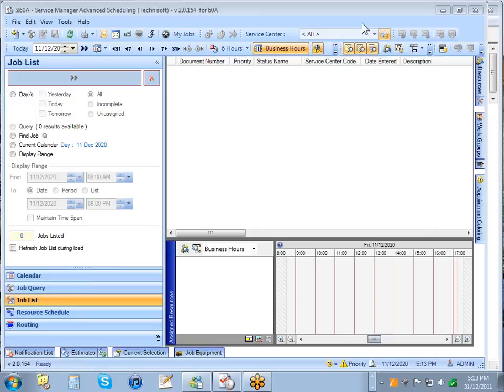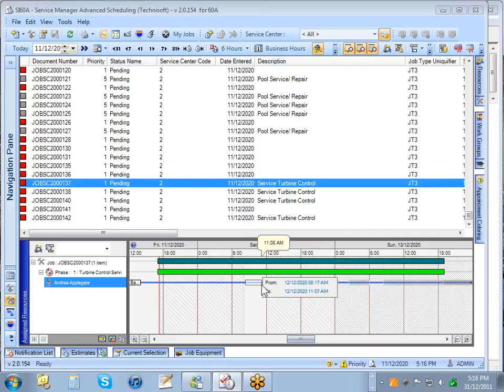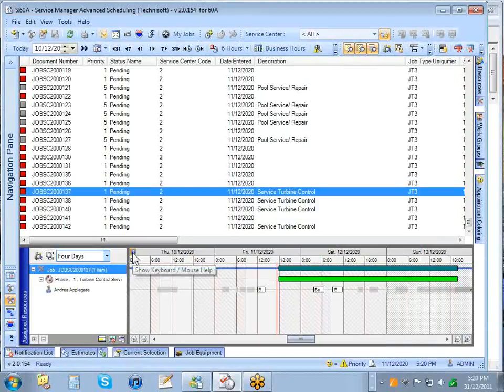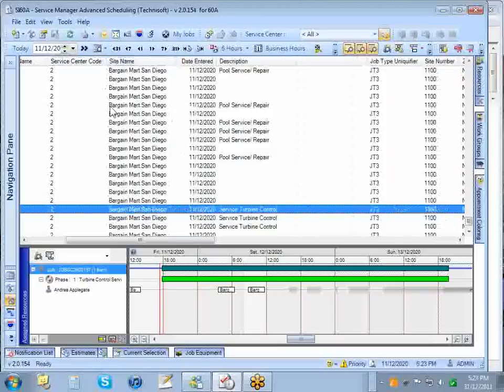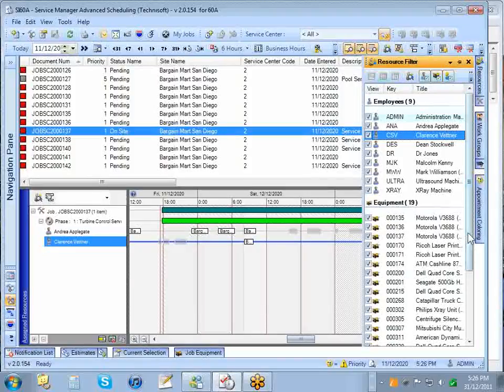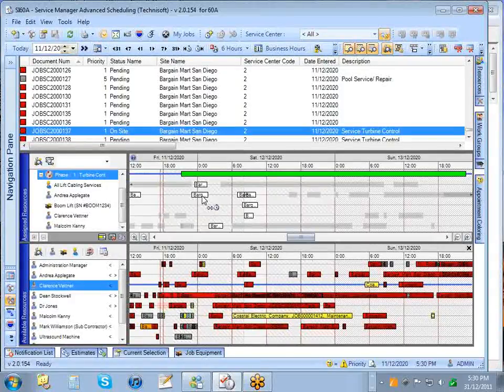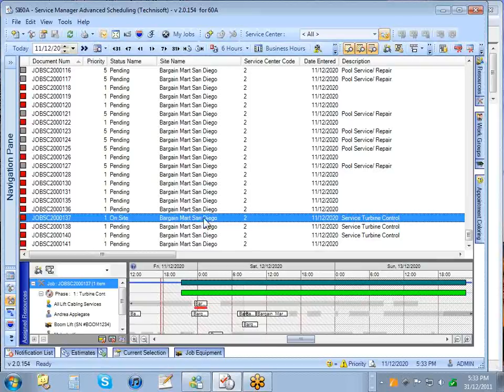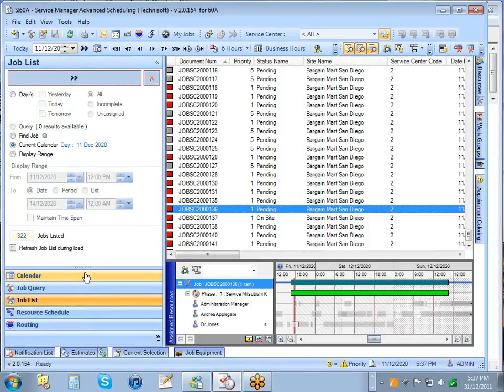ServiceManager 003 Demo Advamnced Scheduler Job List View